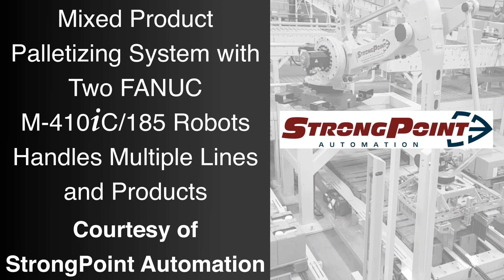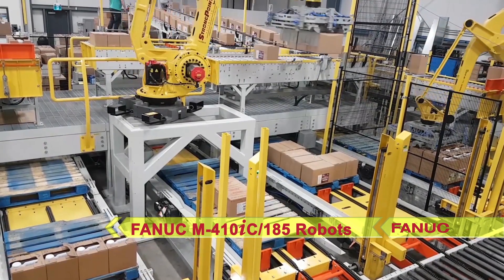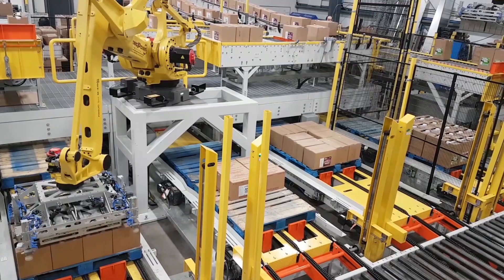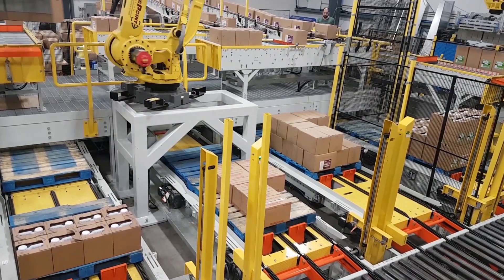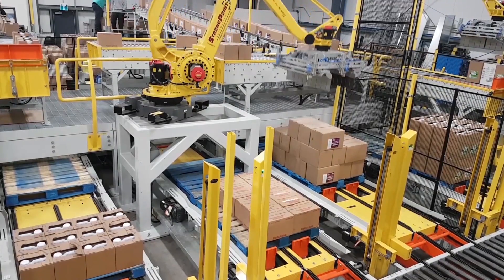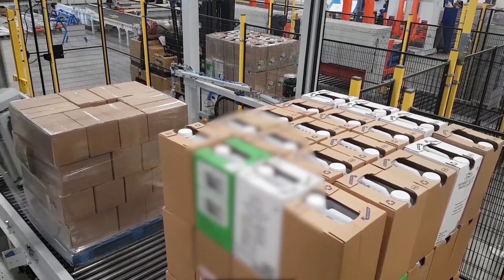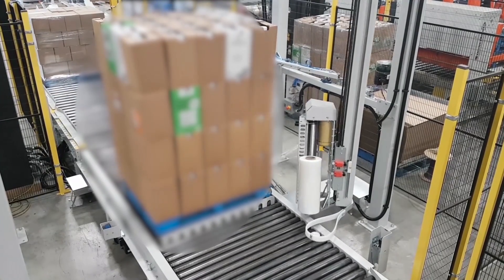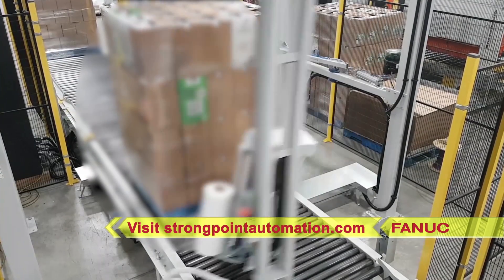Mixed Product Palletizing Robots Handle Multiple Lines – StrongPoint Automation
FANUC America Authorized System Integrator StrongPoint Automation developed this highly flexible automated palletizing system to utilize FANUC robots and automation to palletize, stretch wrap and label a variety of different products, each with its own unique size, weight and pallet pattern. The system uses two FANUC M-410iC/185-kilogram payload palletizing robots for the process: To the right, one of the FANUC robots palletizes a single line at 30 cases per minute. To the left, a second FANUC robot palletizes 33 cases per minute across 3 lines.

The system is handling RSC cases and JUG in box cases of up to 40 pounds. An upstream barcode scanner and conveyor system separate the cases to each of their palletizing lines, and cases are formed into rows on the StrongPoint infeed system. The FANUC robots use a dual servo grip end of arm tool with integrated FANUC servos to pick the products. The FANUC robots are able to rotate the boxes in order to place them with the label facing outward; This allows the labels to easily be read and stored in warehouse shelving. Additionally, the robot is able to pick two types of tier sheets, as this system uses automatic pallet magazines to deliver two styles of pallets to the correct line depending on the product selection.

Once a pallet is complete, the system discharges the full pallets for stretch wrapping. Different wrap patterns are tied to the production information – This wrap pattern information is passed to the wrapping machine before it wraps each pallet based on the product it holds. Once a completed pallet is wrapped, a pallet labeler prints a label with the information that was given it for the pallet. It also relays this information to an ethernet-connected plant database system. Finally, this system is centrally located in the plant and easily accessible, needing only a single fork truck operator to retrieve the pallets.

This robotic palletizing solution from StrongPoint Automation has provided great value to their customer, adding increased throughput, efficiency and flexibility to their palletizing processes versus palletizing these very heavy products by hand. For this and more from FANUC America Authorized System Integrator StrongPoint Automation, please